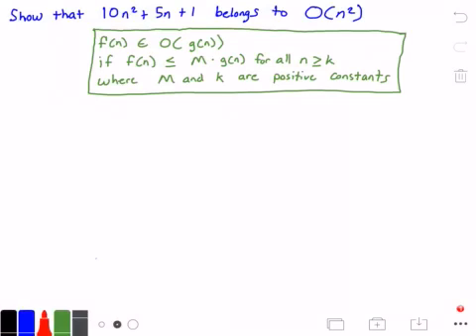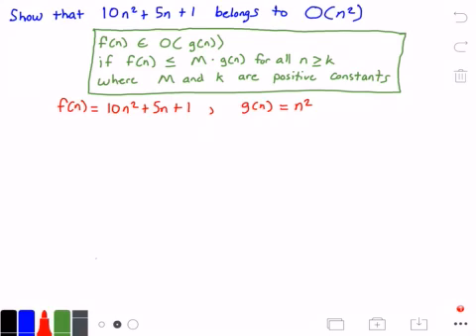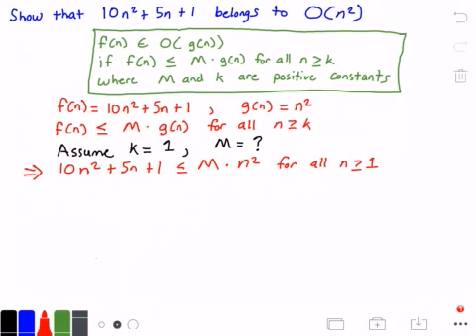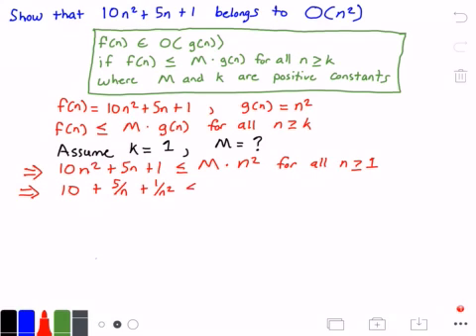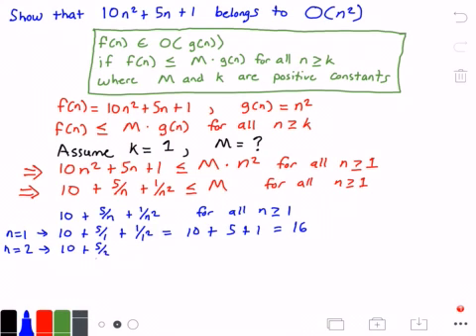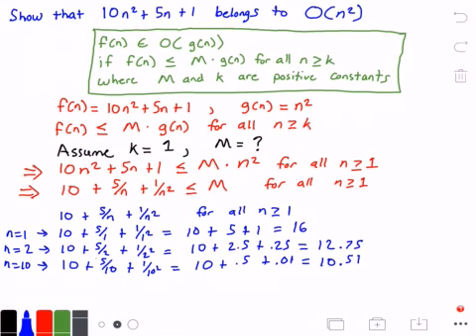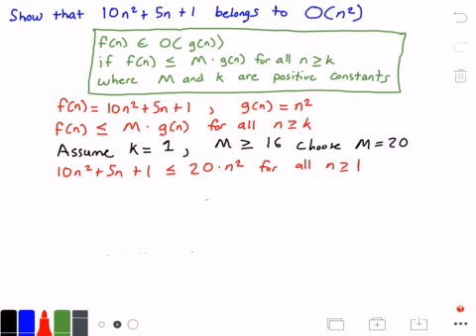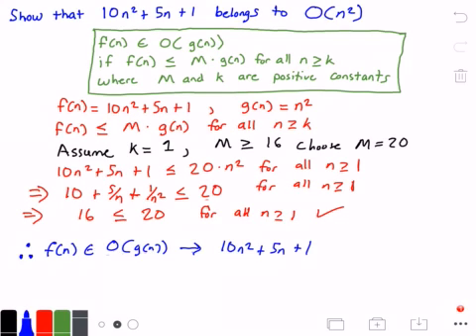Algorithms: Big O Notation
♥Helpful Books:
►Algorithm Analysis Books: